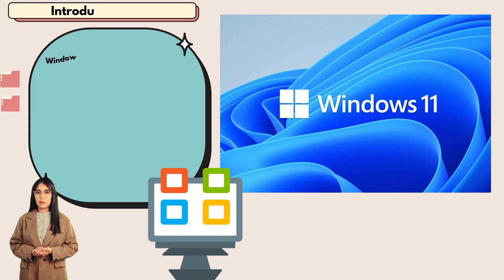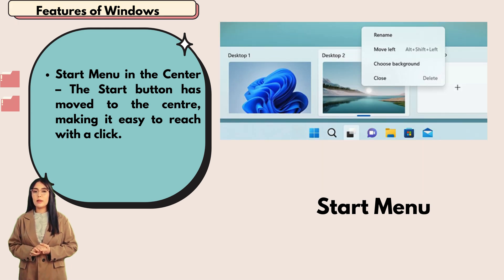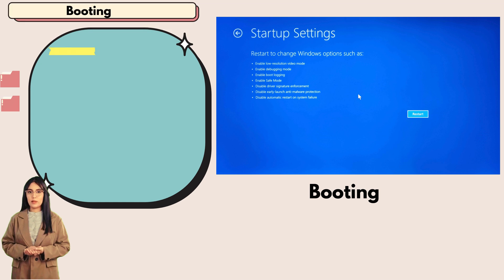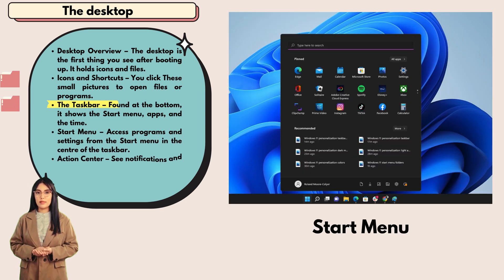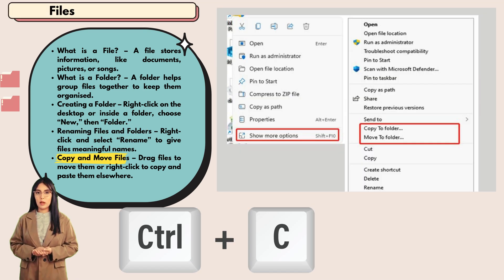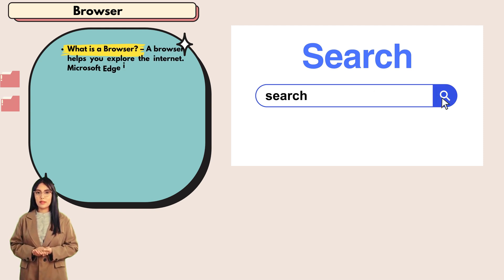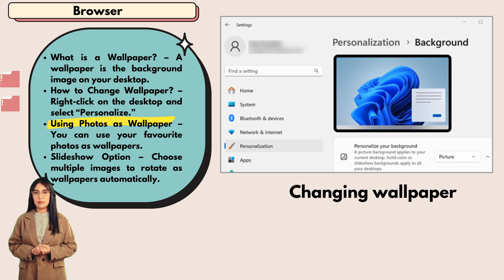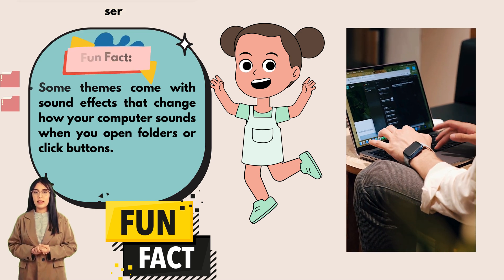CBSE Class 3 Chapter 6 Windows 11 Your Computer’s Best Friend Interactive Explanation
In this video, we bring an interactive explanation of Chapter 6 - Windows 11: Your Computer’s Best Friend from the CBSE Class 3 curriculum. Join us for a fun-filled learning session where students explore the features of Windows 11 and understand how it makes everyday computing easy and enjoyable!

💡 What’s covered in this interactive session?
📂 Navigating the Start Menu & Taskbar
🎨 Personalizing your Desktop
📥 Managing Files and Folders
💻 Exploring Windows 11 Tools and Apps
🛠️ Simple tips to use Windows 11 effectively

This video is perfect for students, teachers, and parents looking for an engaging way to learn essential computer skills using Windows 11.